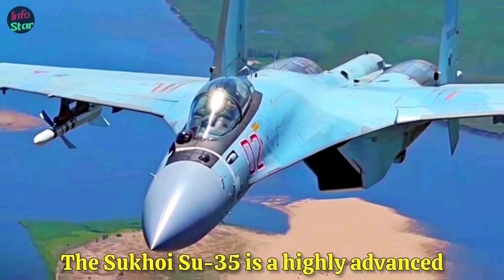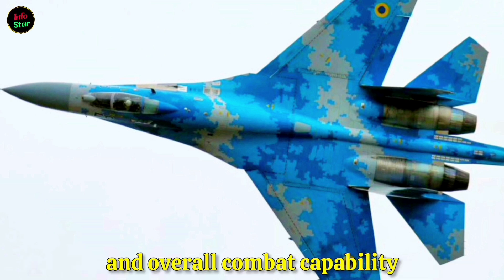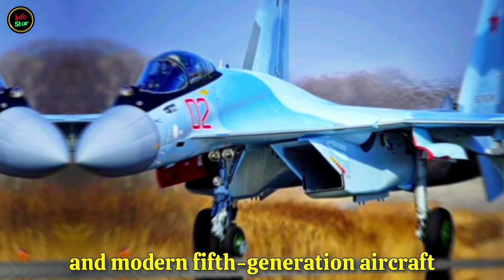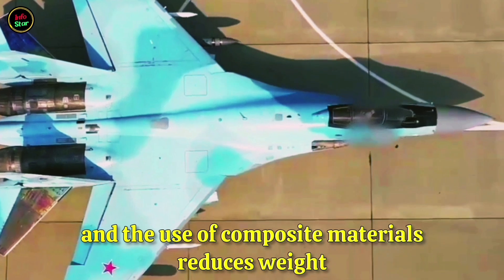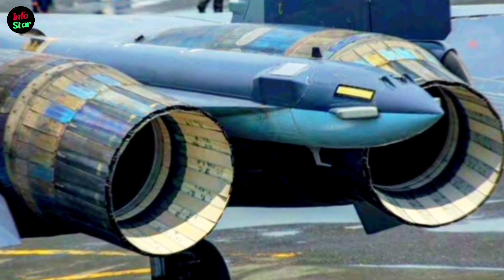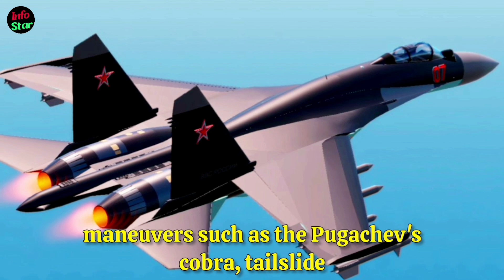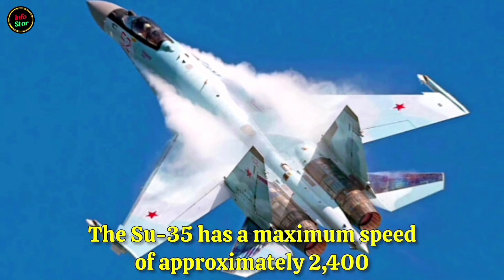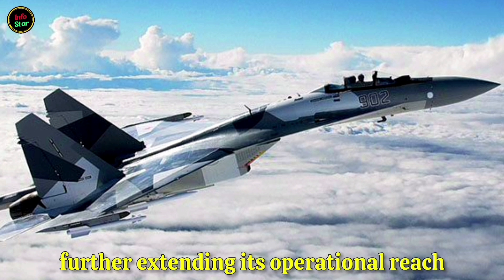The Russian fighter aircraft Su-35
The Sukhoi Su-35 is a highly advanced, multirole Russian fighter aircraft developed by Russian defence company Sukhoi Design Bureau. The fighter plane is equipped with two strong aviation engines by which this military fighter jet can achieve supersonic speed and it can carry various missiles according to the demand of war. Different countries of the world are using Su-35 with outstanding success for air security  such as; Russia, Egypt, Algeria, China, Iran etcetera and Indonesian Airforce tried to buy it but the government rejected the plan due to USA diplomatic pressure. Due to advanced technology and great aerodynamic design the Sukhoi Su-35 can show effective performance in any weather so it is considered as the king of sky to the military analysts of Asia, Europe and America.